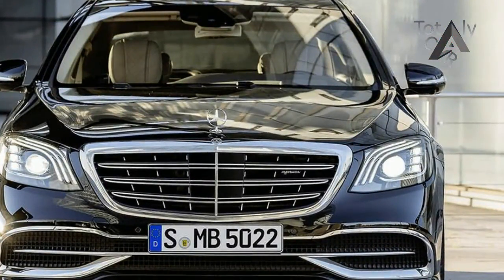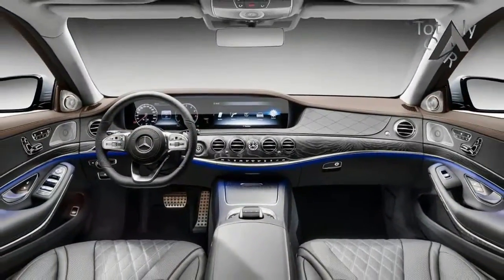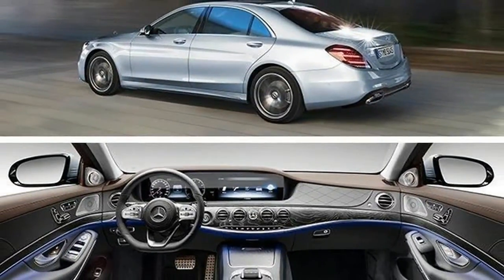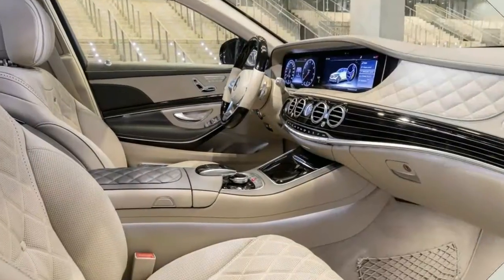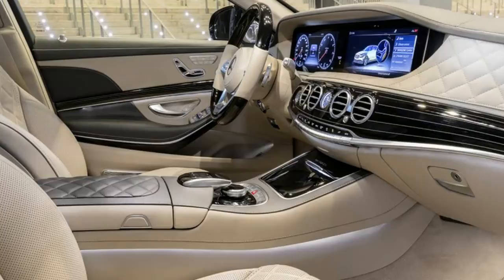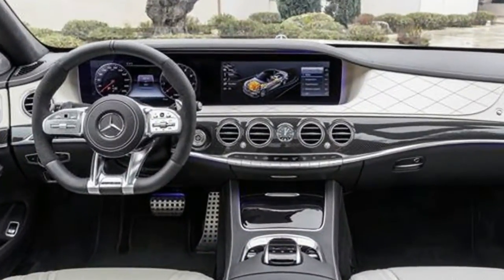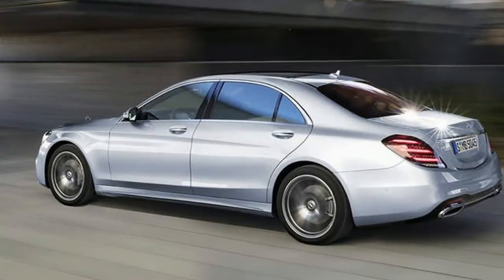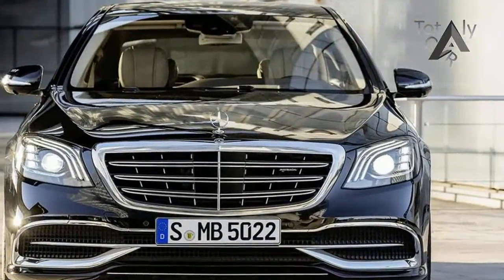NEWS UPDATE!!!2018 MERCEDES BENZ S CLASS , 8 speed automatic , 3 0L335 hp369 lb ft turbo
NEWS UPDATE!!!2018 MERCEDES BENZ S CLASS , 8 speed automatic , 3 0L335 hp369 lb ft turbo - Look closely, however, and you’ll notice new badges that indicate where the real changes lurk. S450 and S560 are the new S-class designations boasting new V-6 and V-8 engines. The S450 essentially replaces the outgoing six-cylinder S550e plug-in-hybrid model (there’s no word on the plug-in’s fate) and is powered by a 362-hp twin-turbocharged 3.0-liter V-6. The S560 resurrects a hallowed S-class nomenclature and succeeds the old S550. It also chucks that model’s twin-turbocharged 4.7-liter V-8 for a smaller, also-twin-turbocharged 4.0-liter unit. A number of recent Benzes share this new engine; in the S-class it makes 463 horsepower (14 more than the old 4.7) and 516 lb-ft of torque (same as before). On both S iterations, the engines are mated to a nine-speed automatic transmission.

$102,900

Popular Post !